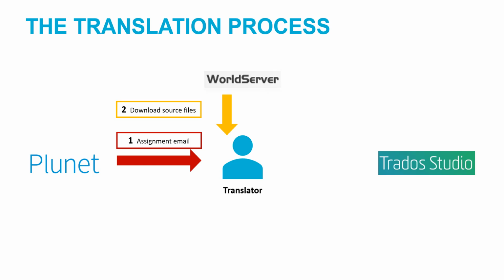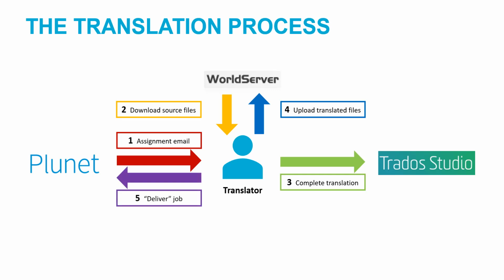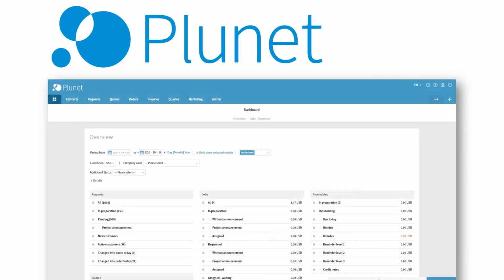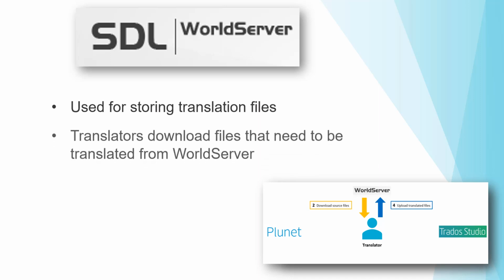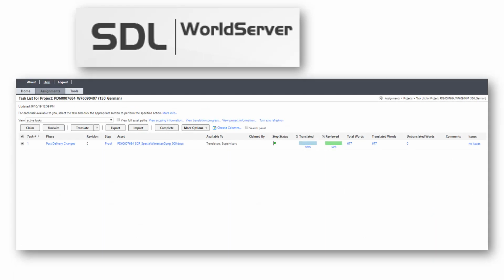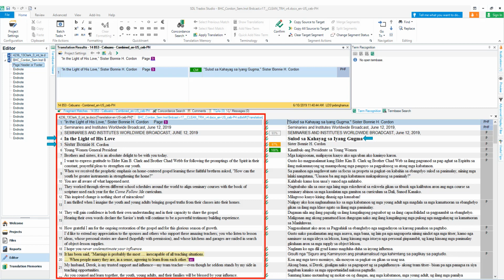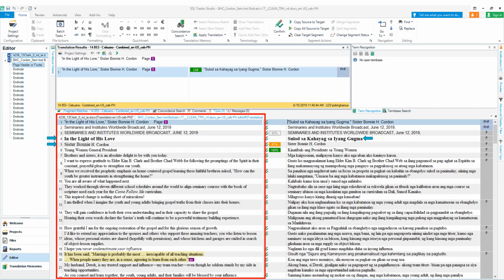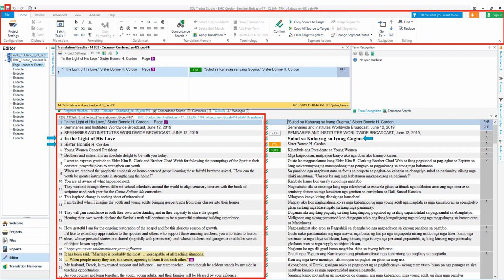Translation Tools and Process Overview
This video gives a brief introductory overview of Plunet, WorldServer, and SDL Trados Studio, along with an explanation of how each tool fits in the translation process.